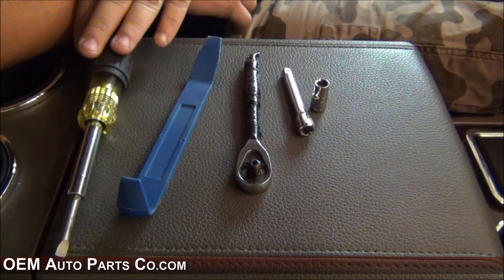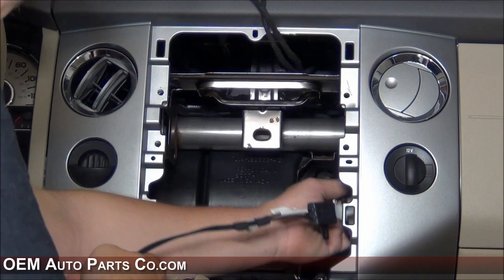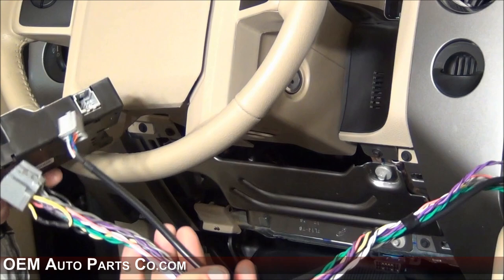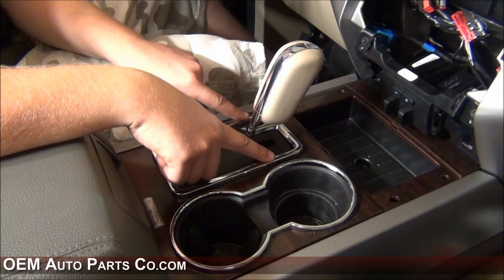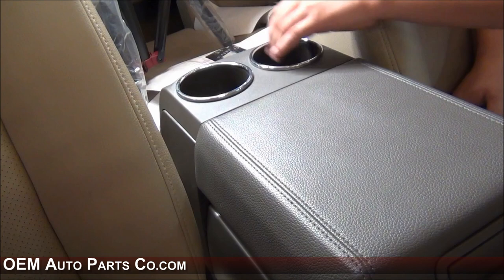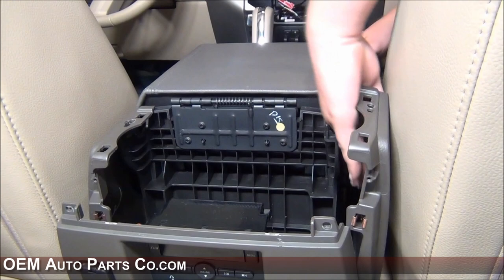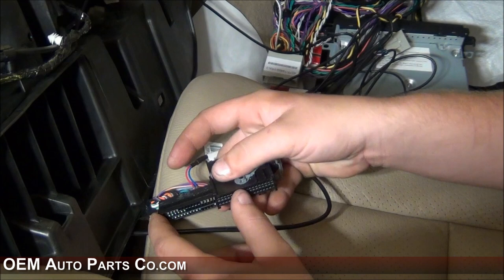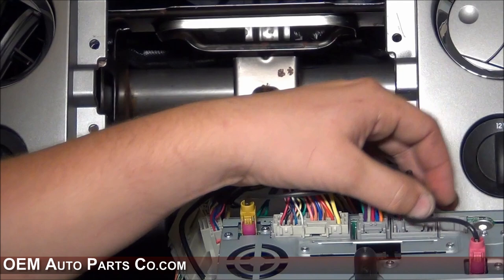[OLD] 2009-2014 Ford Expedition Sync 1 Factory GPS Navigation Radio Upgrade Installation Guide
This same radio can be installed in several other Ford vehicles.

- 90-Day Warranty (Up to 2-Year Warranty available)
- DIY Plug-And-Play Installation
- Compatibility Guarantee
- 90 Days Live Phone Install Support